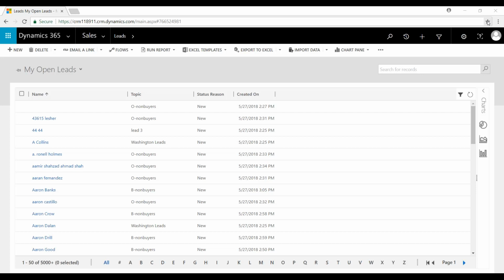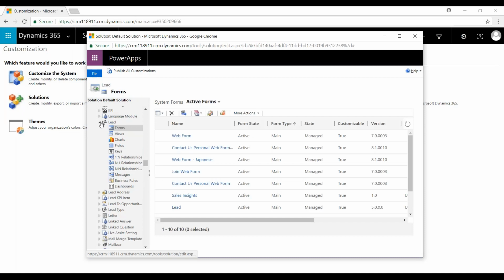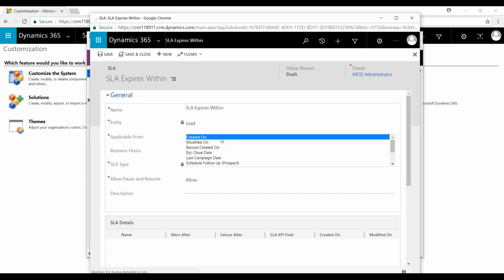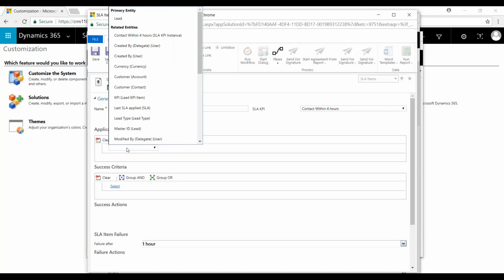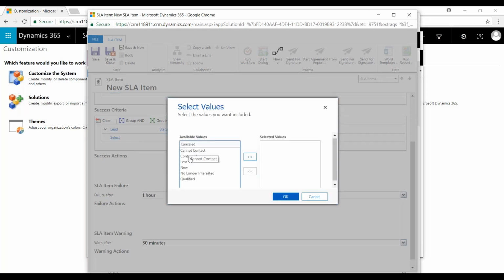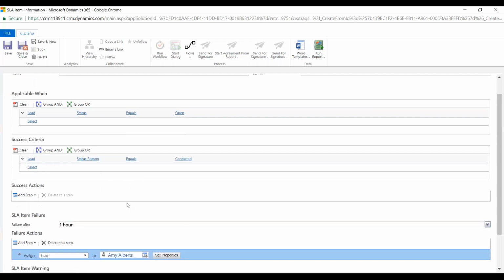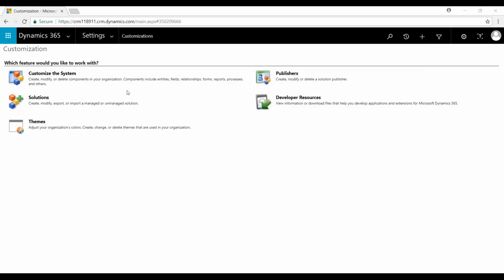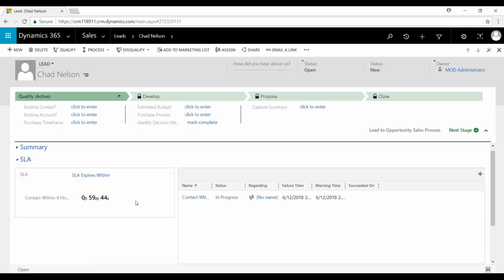SLA Setup | Dynamics 365 Sales | Western Computer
Watch this short video to learn about setting up an SLA in Dynamics 365 for Sales from the experts at Western Computer.